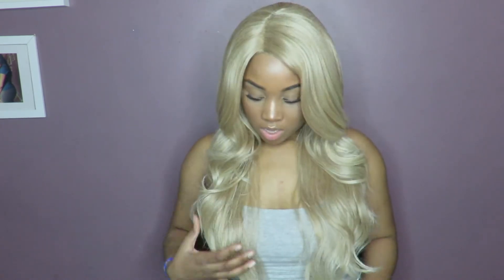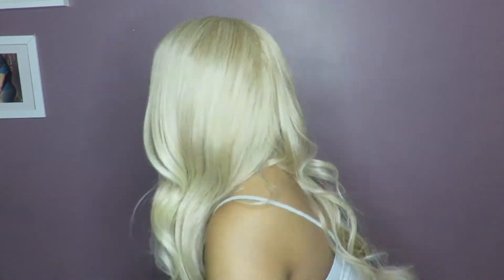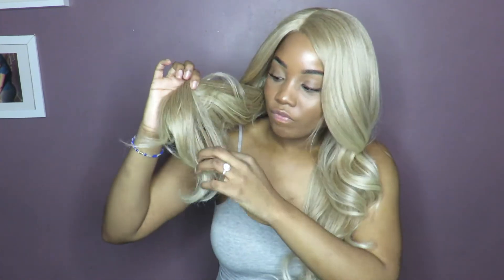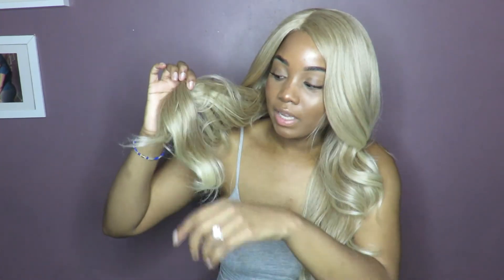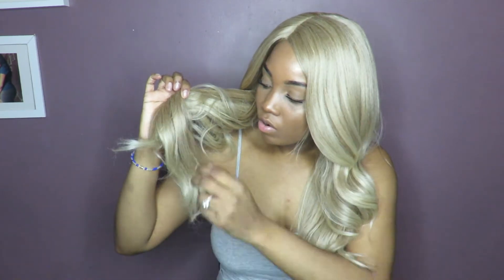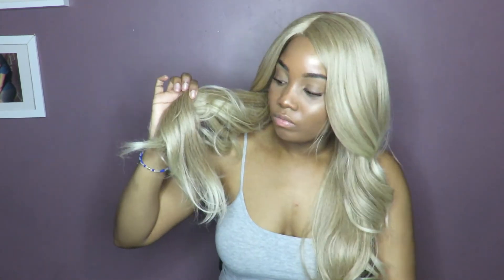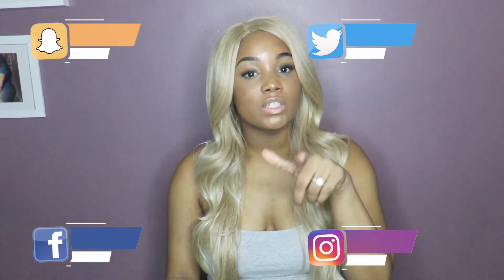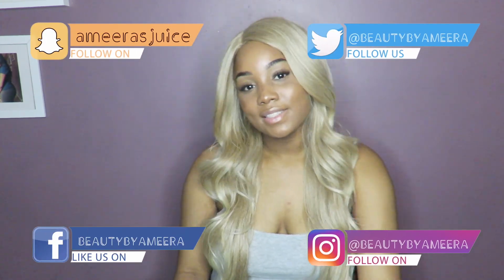$25 BLONDE WIG - MOTOWN TRESS LXP ENVY WIG | BEAUTYBYAMEERA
Hey Divas here is a simple review on this Motown Tress LXP Envy Wig

Wig Info:

LIKE THIS VIDEO? HERE ARE SOME OTHERS YOU MAY ENJOY

ADDITIONAL TAGS
TRANSFORM CHEAP SYNTHETIC WIG
CHIT CHAT GRWM
START TO FINISH MAKEUP
MAKEUP TRANSFORMATION
BLACK GIRL MAKEUP TUTORIAL 2017
MAKEUP TUTORIAL 2017
DEWY MAKEUP LOOK
HOW TO LOOK DEWY
GET READY WITH ME MAKEUP LOOK
HOW TO PERM WEAVE
HOW TO FLEEK CLOSURE
BLEACH HAIR
OMBRE HAIR
CHEAP SYNTHETIC HAIR
DYE SYNTHETIC HAIR
DYE A SYNTHETIC WIG
STRAIGHTEN SYNTHETIC WIG